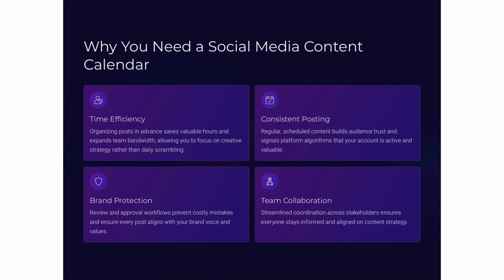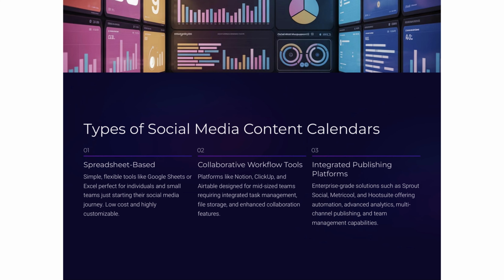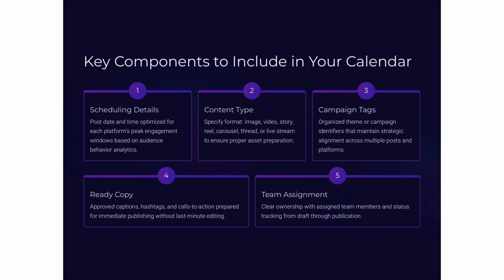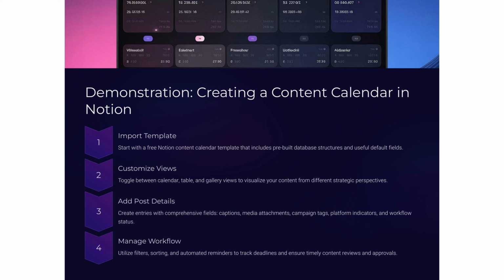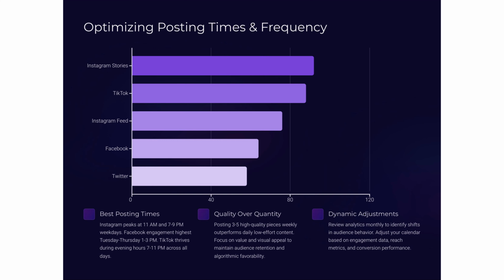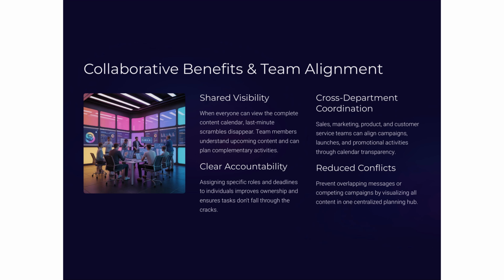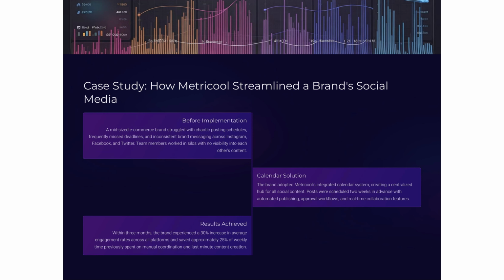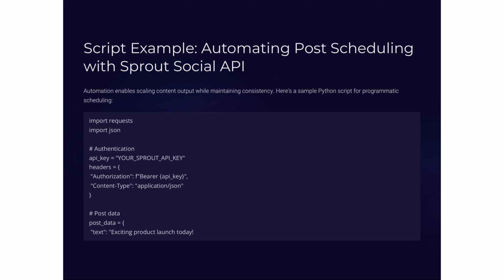Build the Perfect Content Calendar From Scratch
Creating Social Media Content Calendars Strategy Setup and Success